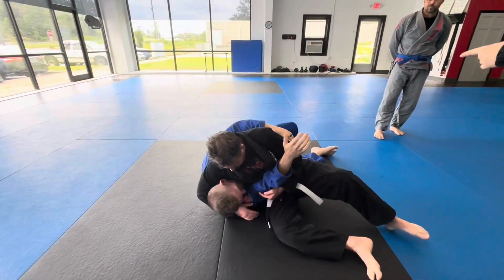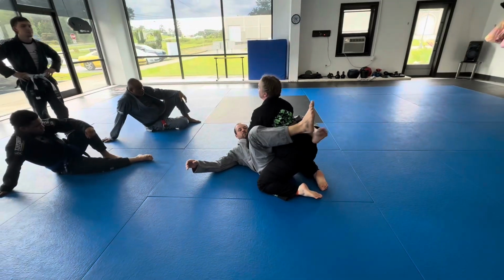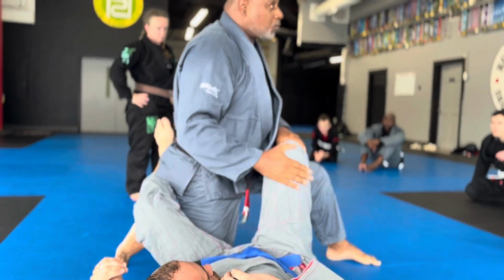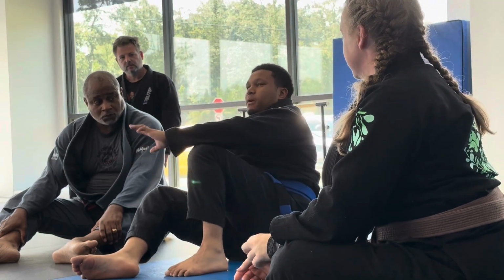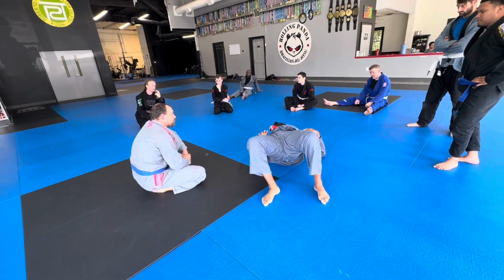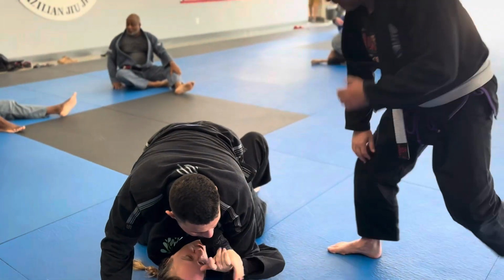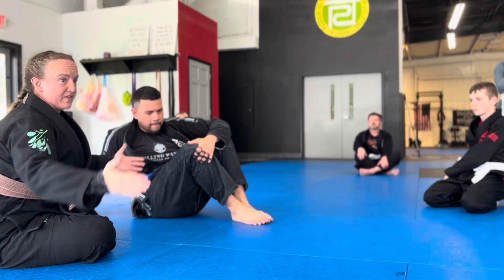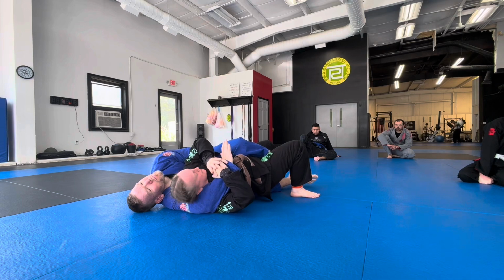White Belt Fundamentals Class. Rolling Panda BJJ. 6/21/25